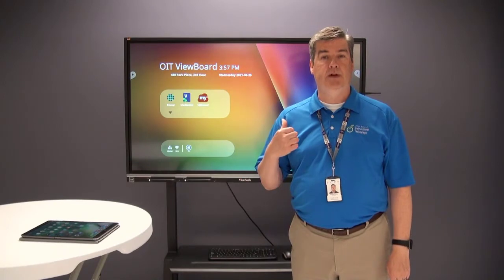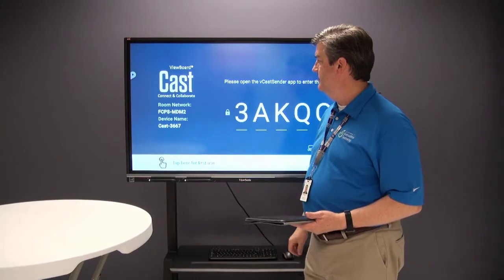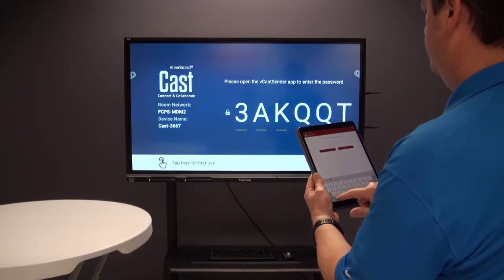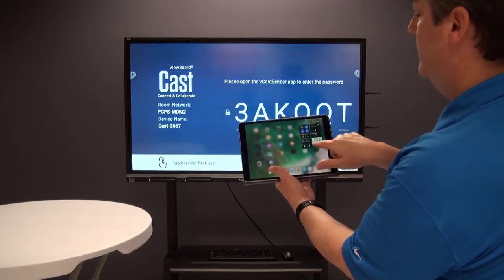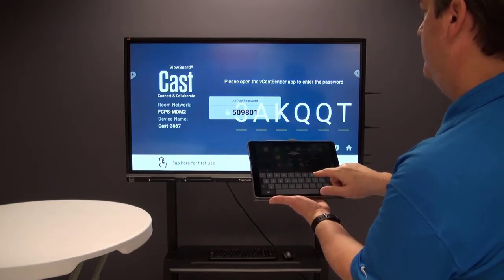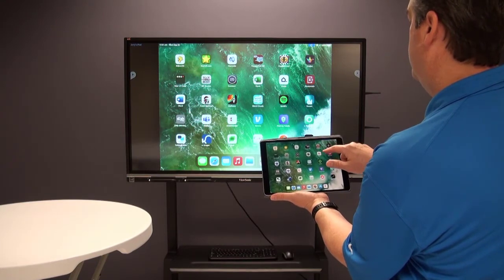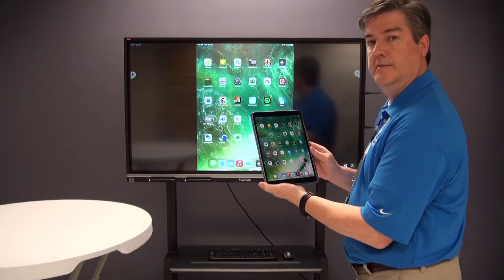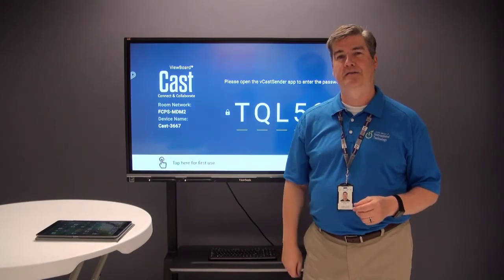ViewSonic IFPs - VCast - Wirelessly Mirror your iPad/iOS Device to an IFP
Learn how to share/mirror your iPad/iOS device to a ViewSonic IFP using the VCast app. Got questions?